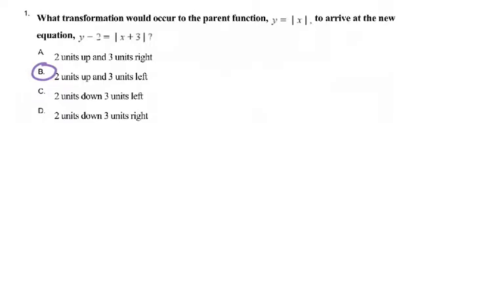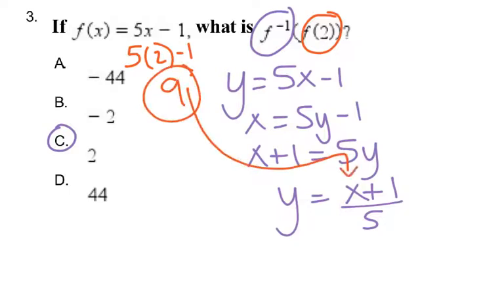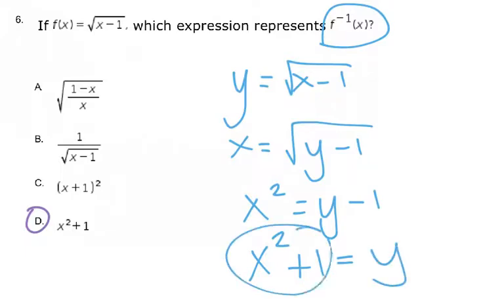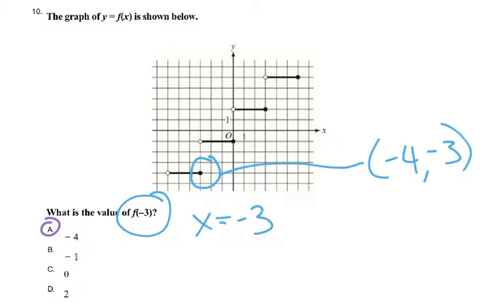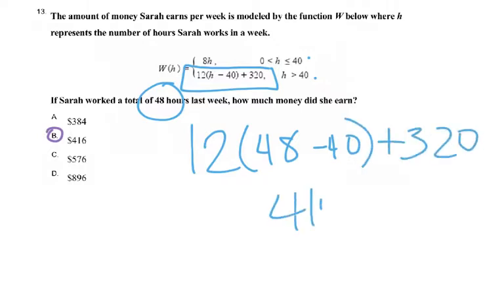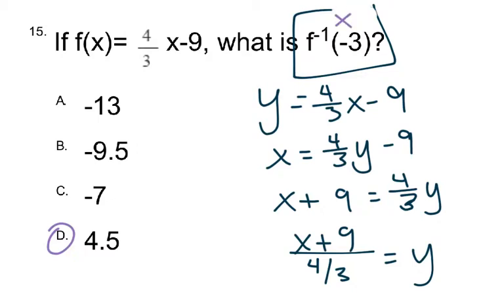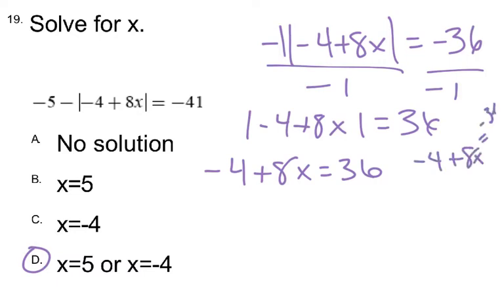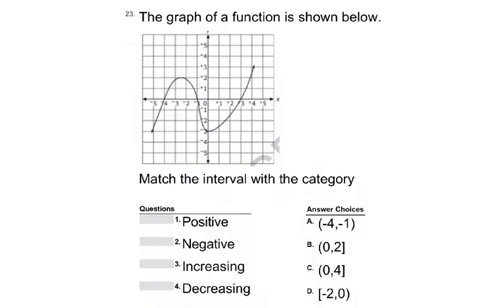Functions and Their Inverses Test